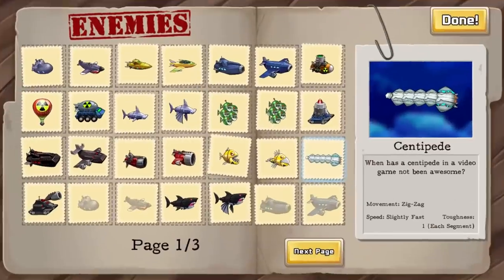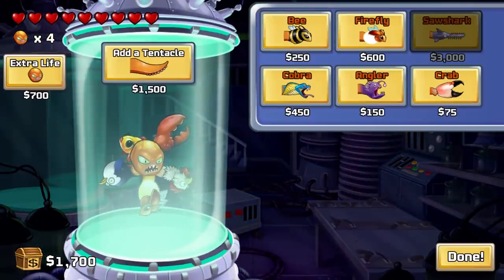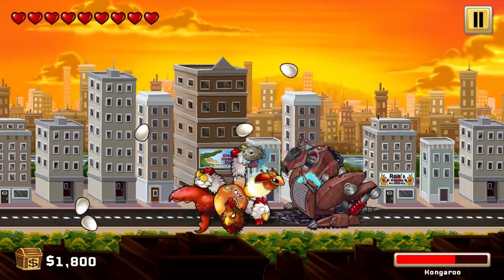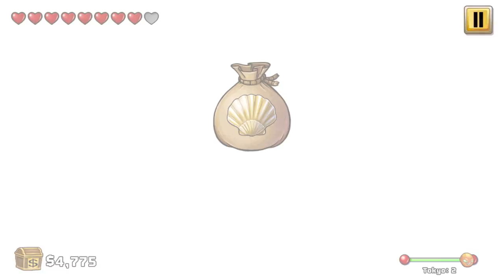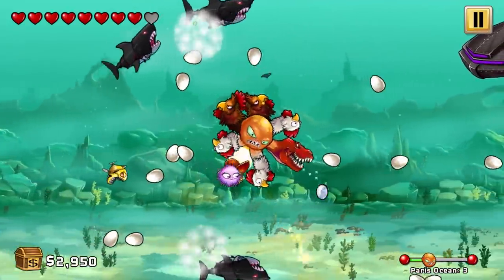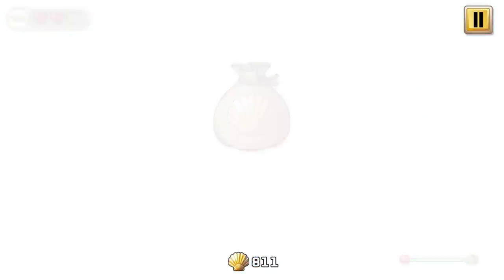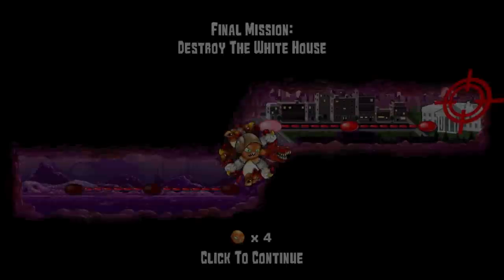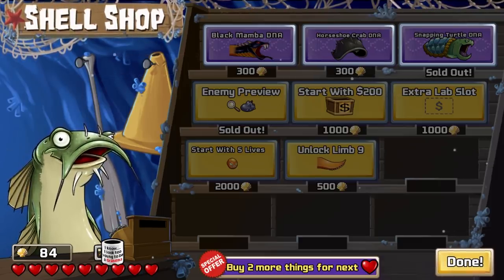Octogeddon - Gameplay Walkthrough Part 8 - 5 Chickens! (PC)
Octogeddon Gameplay Walkthrough Part 8! 5 Chickens Gameplay!

This game was made by the original creators of Plants vs. Zombies, and it's now available for the PC! You may have seen a trailer or review, but this playthrough will feature my impressions, reactions, and commentary throughout the full story mode including the ending! If you're a fan of PvZ then let's play Octogeddon!

OCTOGEDDON
You ARE Octogeddon, a massive mutant octopus with one mission: DESTROY the world! Grow more tentacles and evolve each of them into deadlier and deadlier weapons until you become the ultimate eight-legged killing machine!

🎬 Exclusive Videos!

GAME INFO
Name: Octogeddon
Developer: All Yes Good
Publisher: All Yes Good
Platforms: Windows PC
Release Date: February 8, 2018